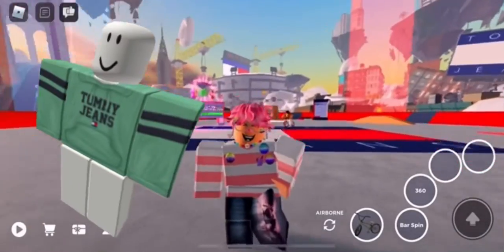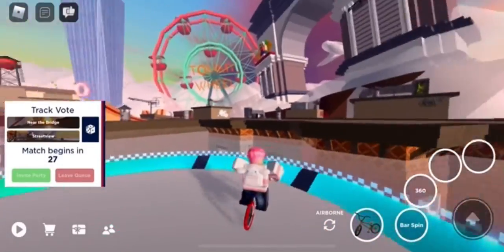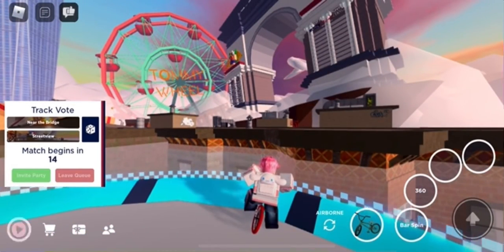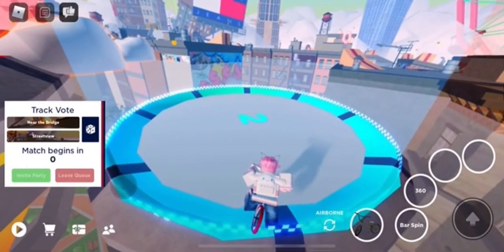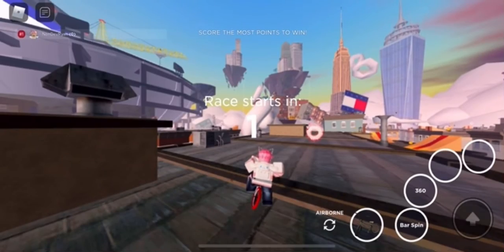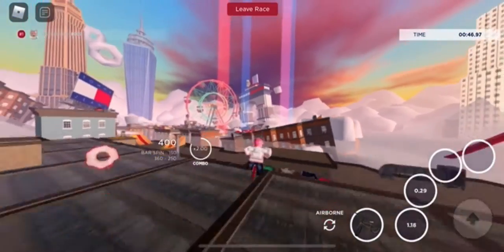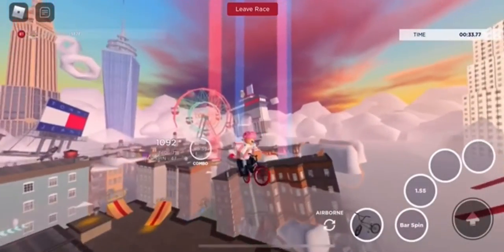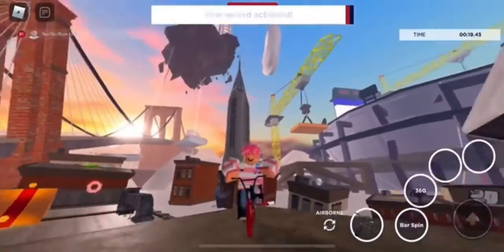How To Get The Blue/Green TJ Pop Hoodie | ROBLOX Tommy Play [EVENT] ^^